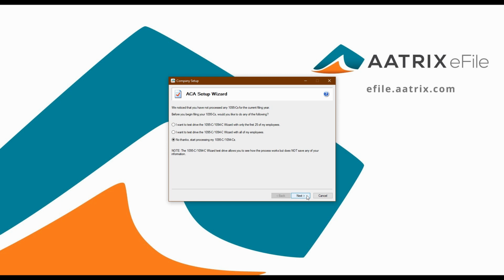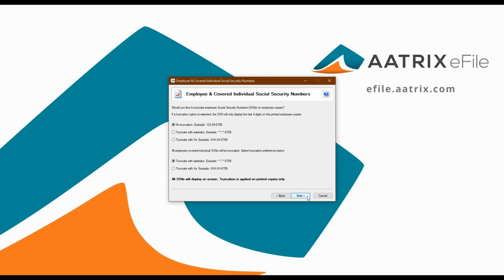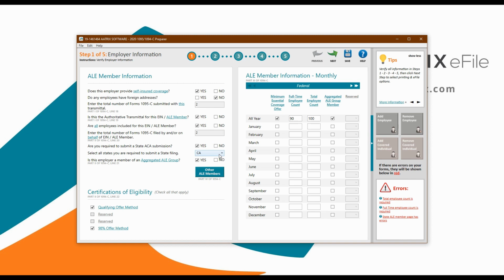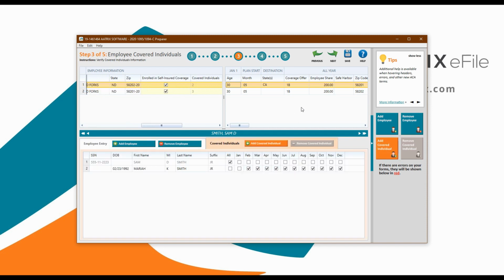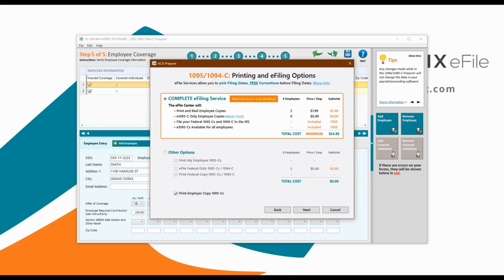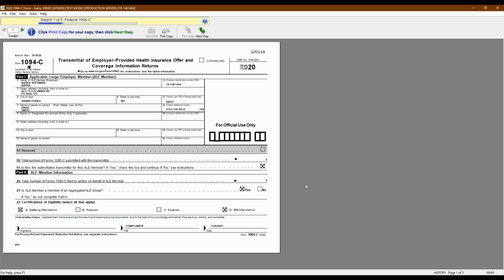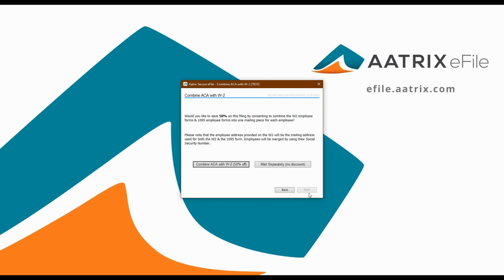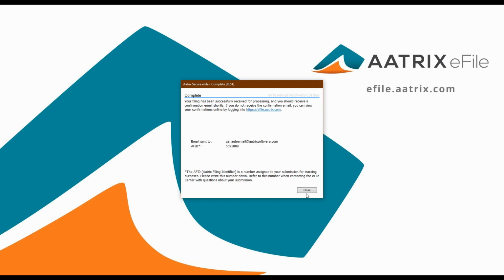Aatrix 1095-C eFiling Service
Aatrix Software makes filing 1095-Cs simple and affordable. Learn about the process in this demo video.